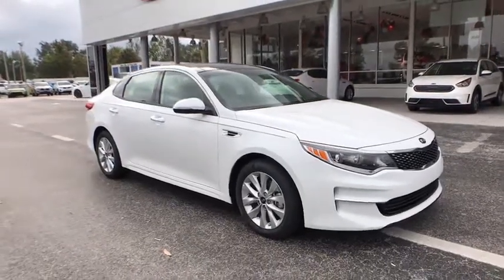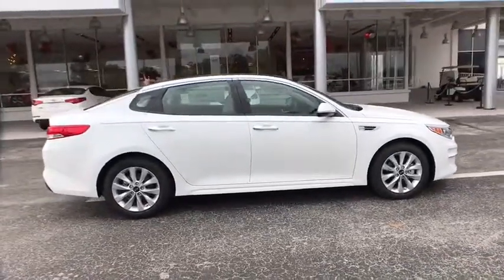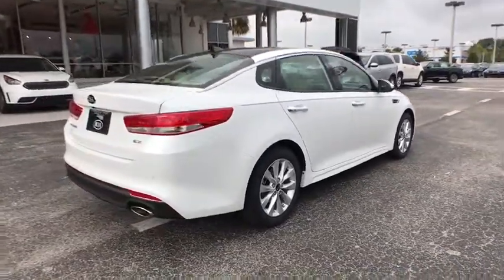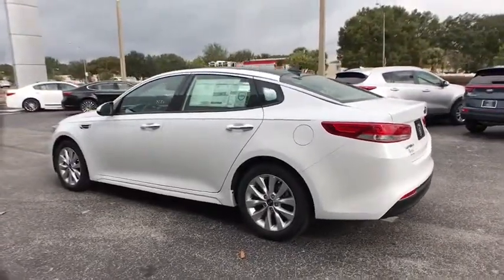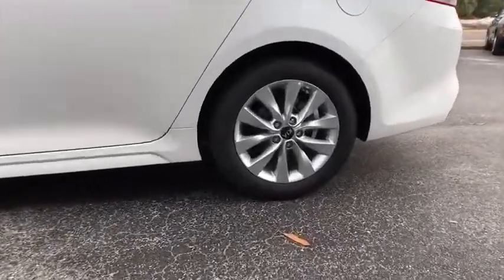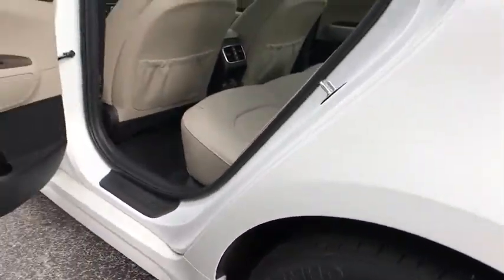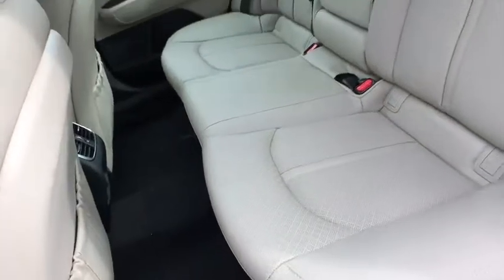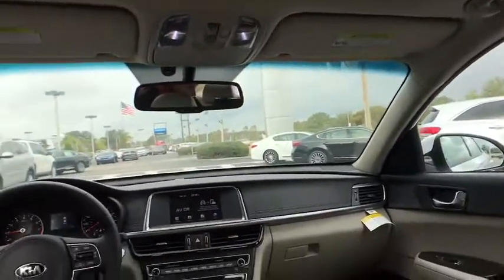2018 Kia Optima Lakeland, Winter Haven, Lake Wales, Bartow, Wesley Chapel, FL 18K332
Regal Kia
925 Bartow Rd